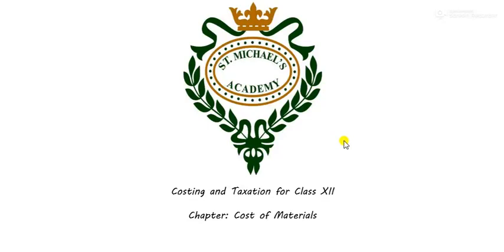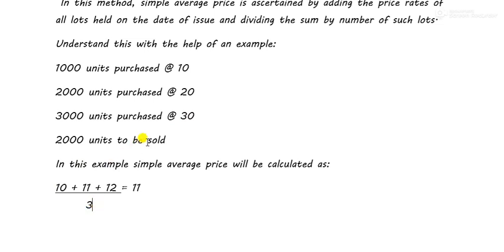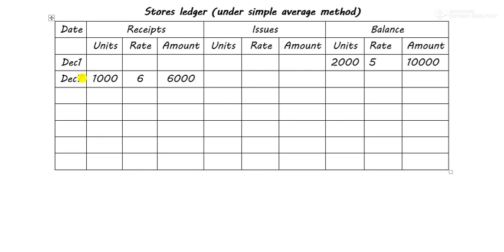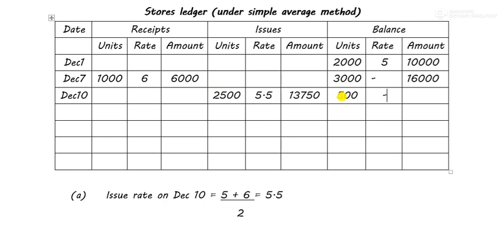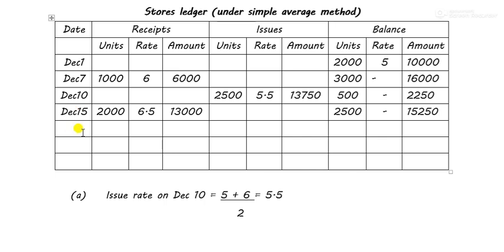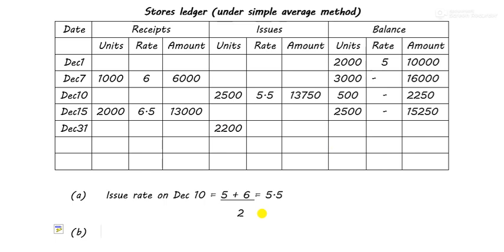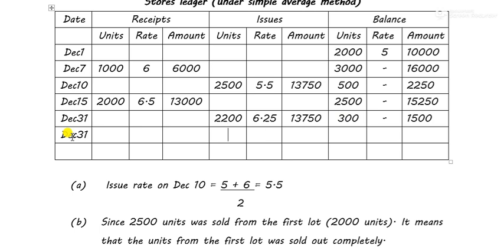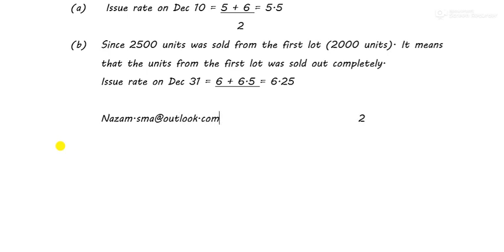Costing and Taxation for Class 12. Cost of materials (10)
St. Michael`s Academy, Esplanade, Kolkata.
Online classes of St. Michael`s Academy.
Subject: Costing and Taxation.
Standard: XII
Chapter: Cost of materials.
Topic: Simple average method of valuing materials